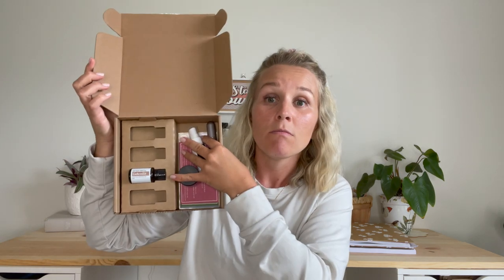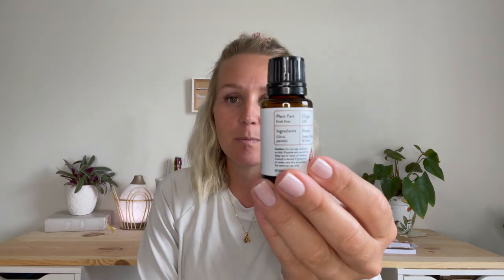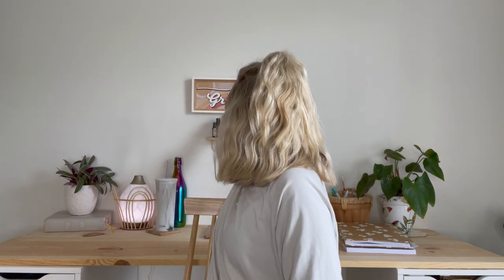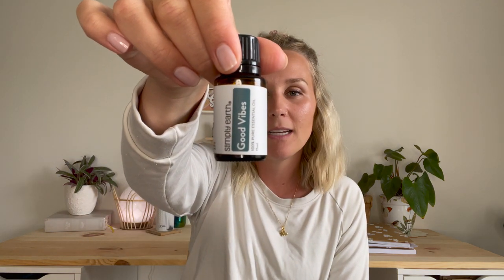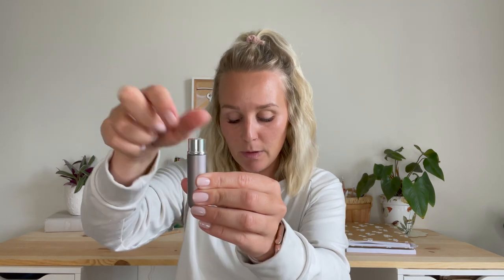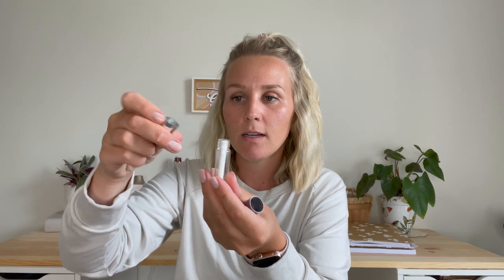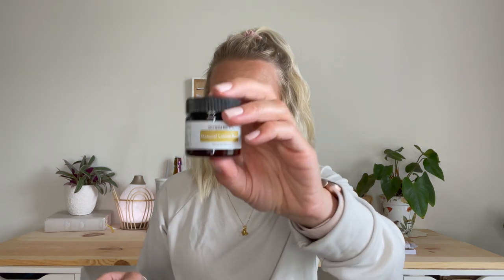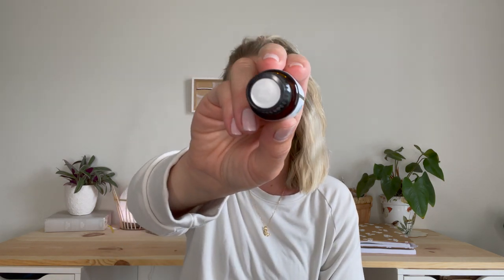SIMPLY EARTH Essential Oils UNBOXING July 2021 | Torey Noora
Curious about Simply Earth Essential Oils and their monthly box? In this video, I share my July Simply Earth essential oils box and UNBOX this month's super goodies. No matter what essential oils you use I think this is worth trying!

The link for a discount is below.

Simply Earth Unboxing
Simply Earth VS Young Living Essential Oils
Simply Earth Essential Oils DIY
Simply Earth July 2021

Tame the Dragon Within Book